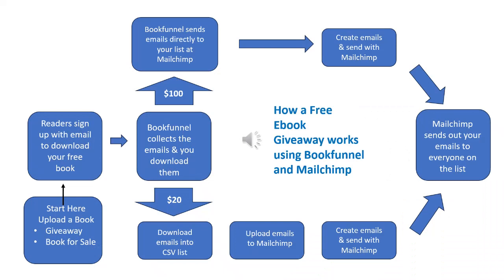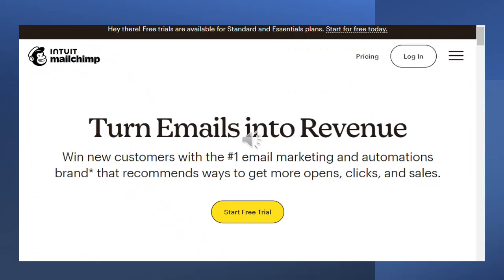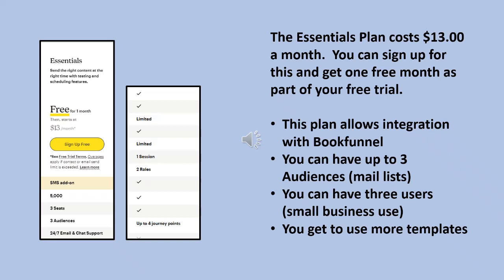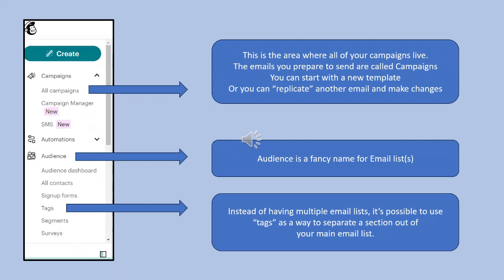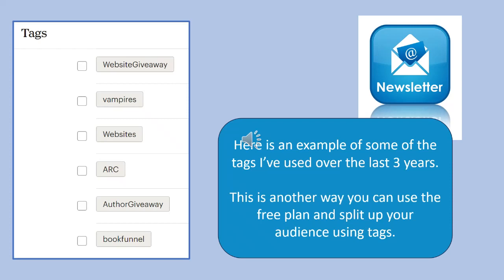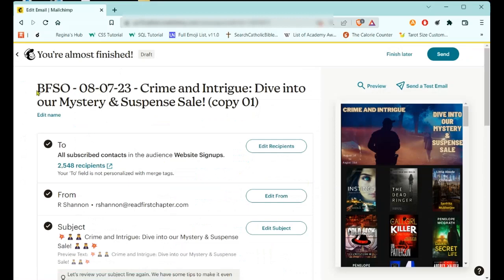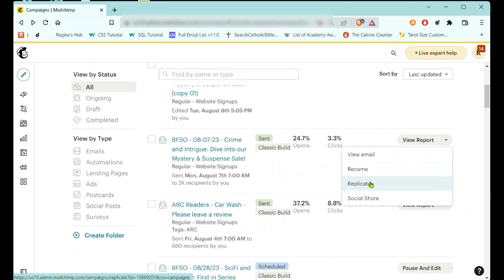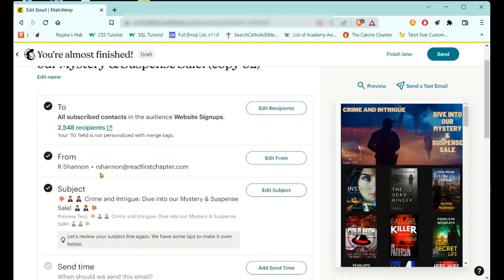Book Marketing - How Does Mailchimp Work? What does it cost? How does it work with Bookfunnel?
In this video, I start with a diagram of how a book giveaway works from upload, reader clicking on it, the gathering of emails, how the two Mailchimp plans (Free and Essential Plans) work together with Bookfunnel in building a readership mail list.

I also go into my own Mailchimp account and demonstrate what types of tools you need to simply build a readership.  Mailchimp has many bells and whistles and it's easy to get overwhelmed by them.

As a newbie, you may not know which tools you need and which ones are non-essential.  This video will prepare you to go and sign up for the plan that can work for you.